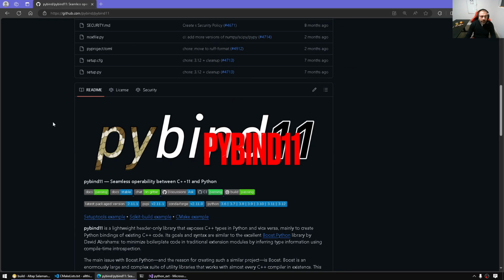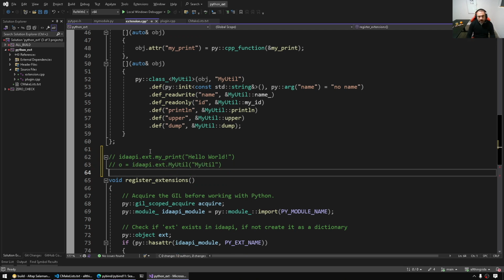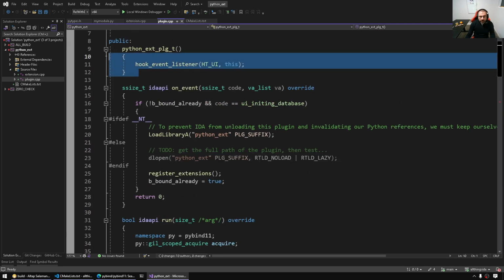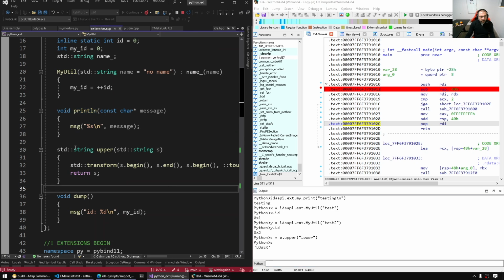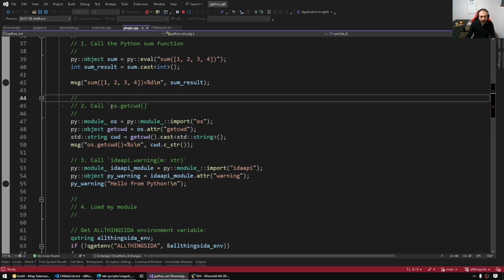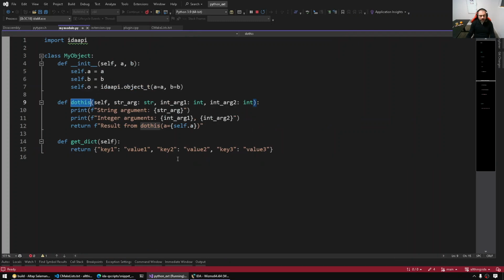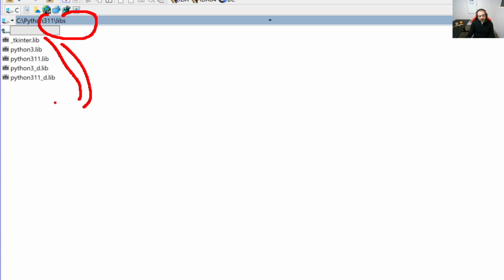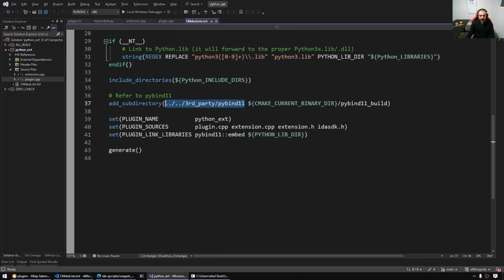Extending IDAPython with C++ and Calling Python from C++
In this video, I describe how to write a C++ IDA Plugin, python_ext, that let's you extend IDAPython so that you can add more functions to IDAPython backed by C++ (bindings). Additionally, I will show you how to call Python from C++ programmatically.

Chapters:

00:02 - Introduction
00:36 - PyBind11
01:06 - Example function and class to bind
01:48 - Extension Table
02:59 - Registering the extensions
05:20 - Plugin descriptor
06:17 - Plugin module
07:07 - Testing the extensions
08:25 - Testing the bound class
09:26 - Why hooking UI events?
10:08 - Why DLL pinning is needed? ...and the de-initialization logic
11:37 - Calling Python from C++
12:03 - Evaluating Python code from C++
12:21 - Calling a Python function inside a module
13:26 - Interacting with your supporting module
16:40 - Dependencies + building
18:41 - Accommodating to Python 3.X
20:52 - Linking with pybind11
21:33 - Recap